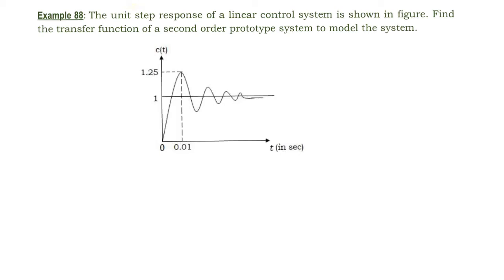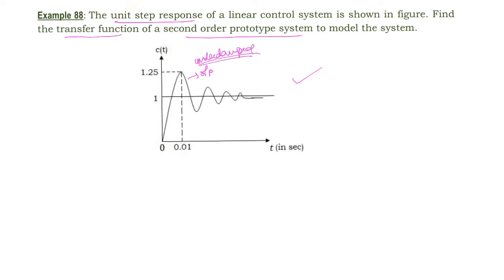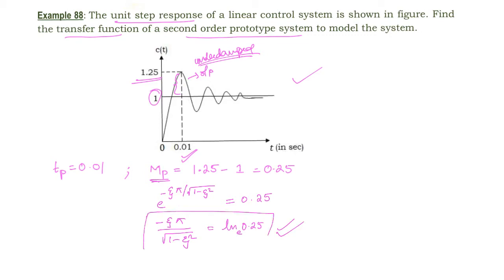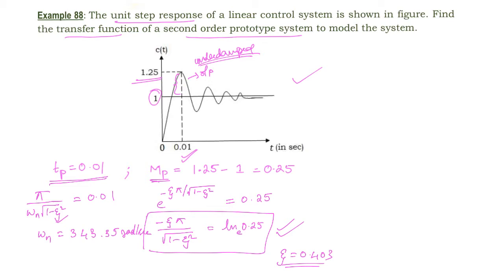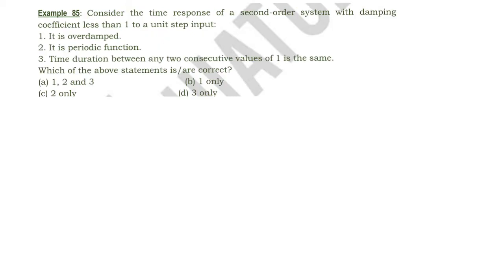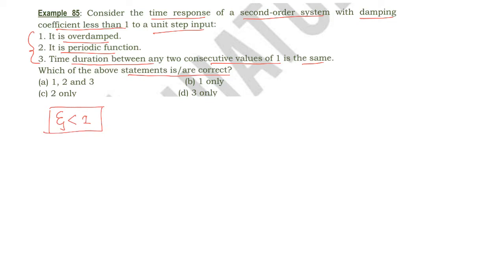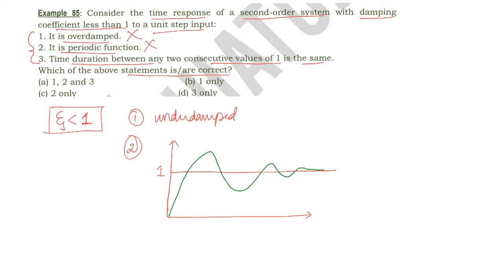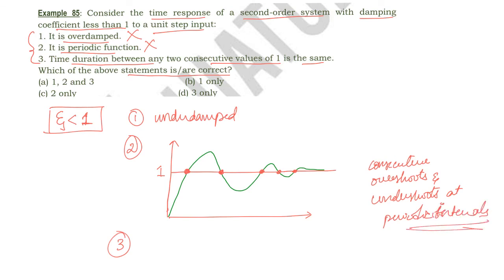Lecture -26 | Past year problems: Time Domain specifications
•  Past year questions on time domain specifications